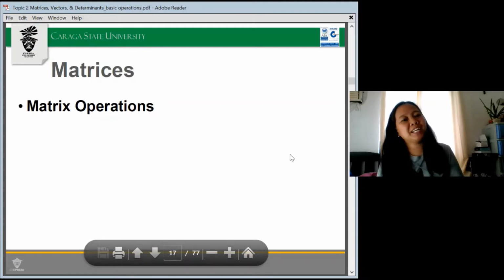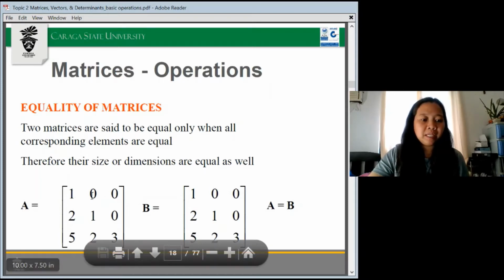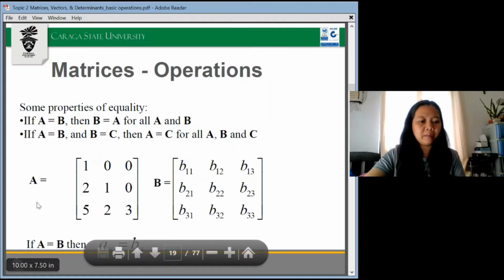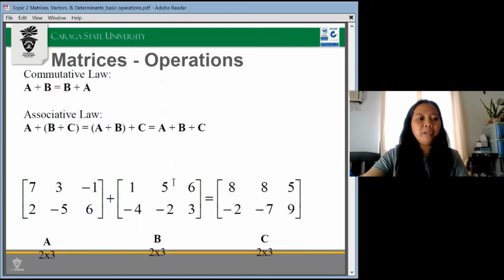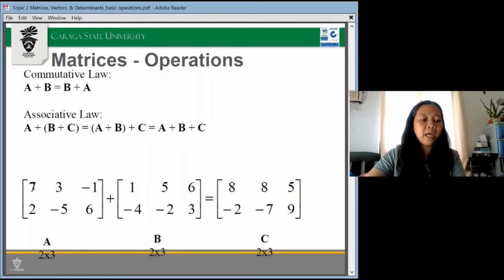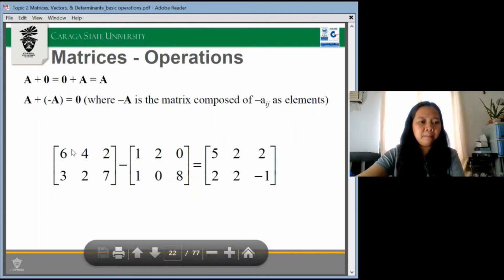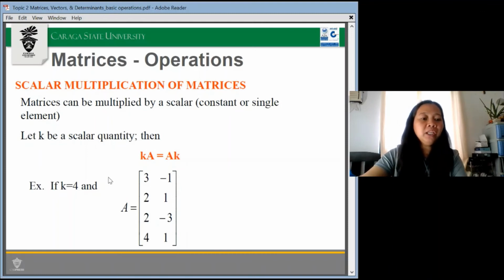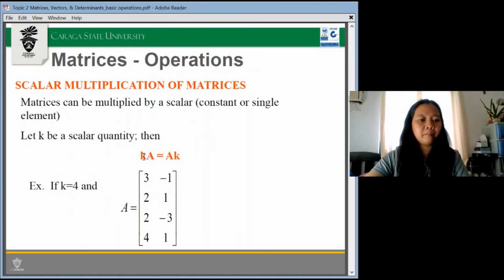Matrix part2 -Matrix Operation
Intended Learning Outcome
At the end of the discussion, the students will:
1. Know the basic concepts and rules of matrix
2. Be able to solve addition, subtraction, and multiplication and division of matrices